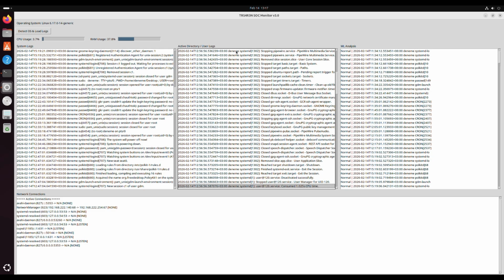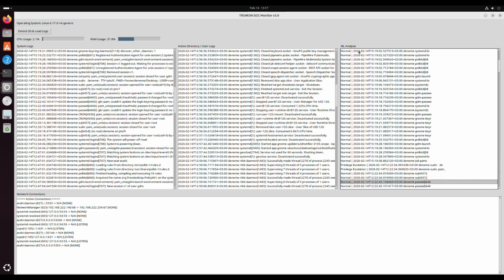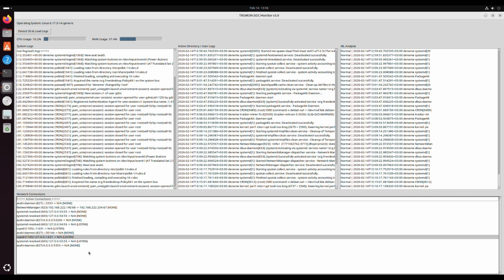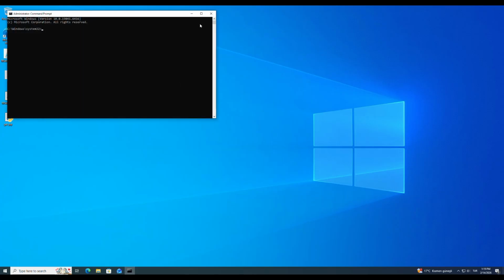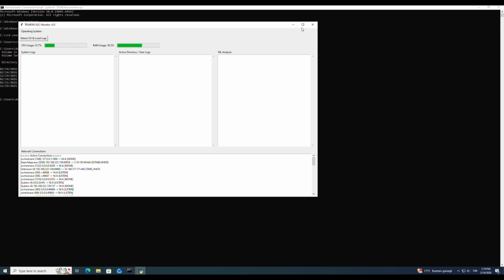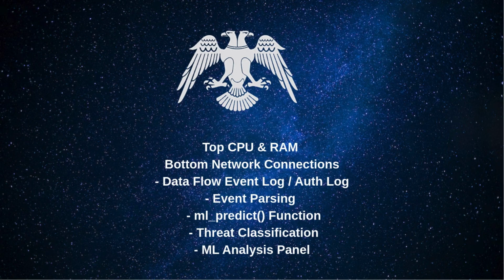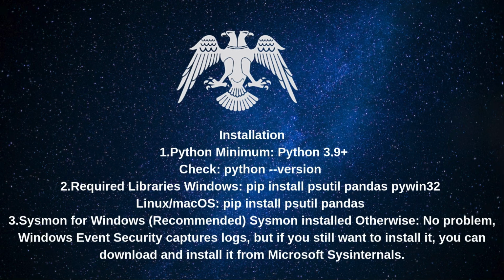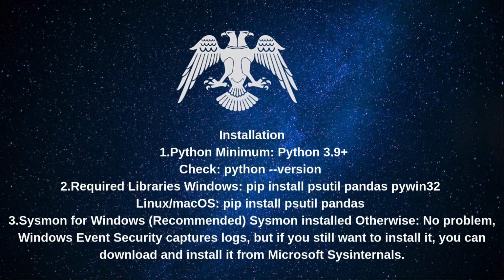TRS4R3N SOC Monitor v3.0 Software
TRS4R3N SOC Monitor v3.0

In this video, I present my cross-platform SOC (Security Operations Center) monitoring application built with Python.

This project collects and analyzes system logs from Windows, Linux, and macOS, performs rule-based machine learning classification on security events, monitors active network connections, and tracks real-time system performance.

This is my first beginner machine learning project, where I applied basic ML logic to cybersecurity log analysis and SOC monitoring concepts.

Project Features
Cross-Platform Support
Windows
Linux
macOS

Windows Log Monitoring
Sysmon Operational Logs
Windows Security Logs
Active Directory Security Logs

/var/log/auth.log
/var/log/syslog

 macOS Log Monitoring
/var/log/system.log
/var/log/secure.log

Machine Learning-Based Classification (Rule-Based Logic)
Brute-force detection (Event ID 4625)
Sysmon Event ID 3 monitoring
User creation detection (4720)
User disabled detection (4725)
Admin privilege assignment detection (4672)
Linux/macOS failed password detection
Privilege escalation detection (sudo usage)

Real-Time Network Monitoring
Active connections
Process name & PID tracking
Local to Remote IP mapping
Auto refresh every 5 seconds

System Performance Monitoring
Live CPU usage
Live RAM usage
Real-time updates

GUI Interface
Built with Tkinter
Multi-panel SOC-style dashboard
Automatic log refresh every 5 minutes

How Machine Learning Is Used
This version uses rule-based classification logic to simulate machine learning decision processes.
Events are analyzed using pattern recognition and Event ID detection to classify potential threats.
This project represents my first step into combining machine learning concepts with cybersecurity monitoring systems.

Future versions will include:
Scikit-learn integration
Anomaly detection models
Threat scoring systems
Database logging
SIEM-style improvements

Technologies Used
Python
Tkinter
psutil
pandas
pywin32 (Windows Event Log API)
ctypes (Privilege escalation handling)

Project Goal
The goal of this project was to:
Simulate real-world SOC monitoring
Understand Windows Event Log parsing
Practice cross-platform log analysis
Apply beginner-level machine learning logic to cybersecurity
Build a full GUI-based monitoring tool from scratch

GitHub Repository